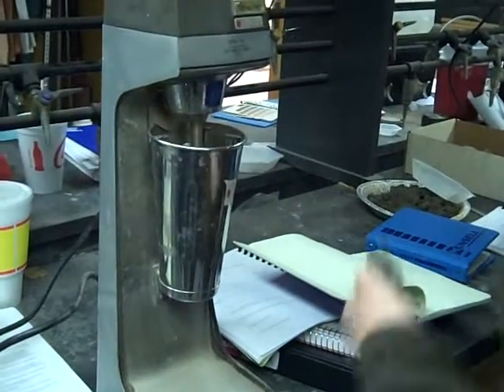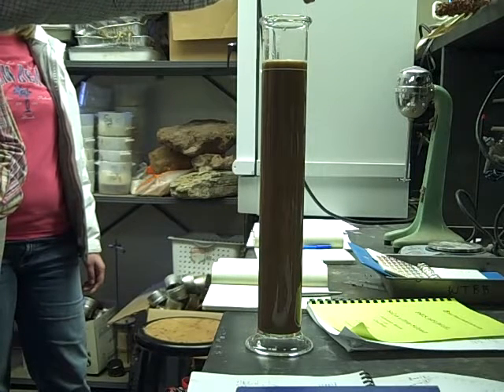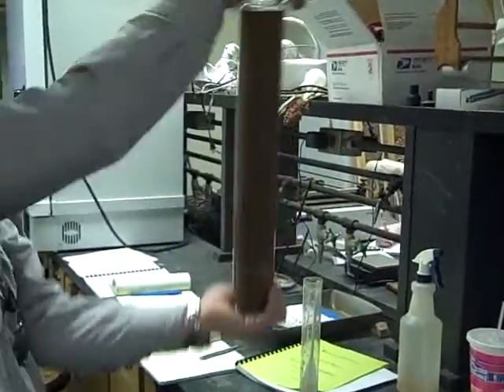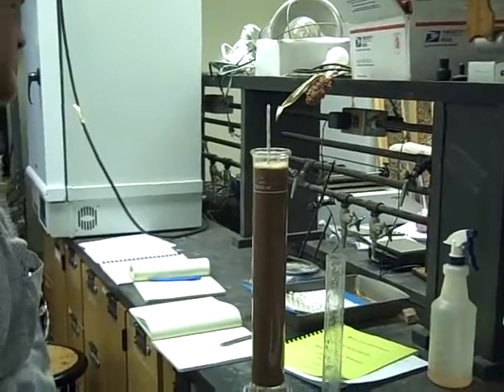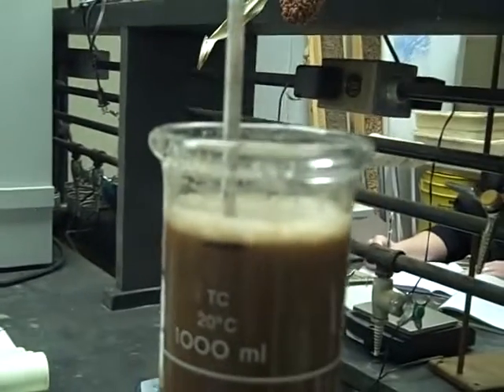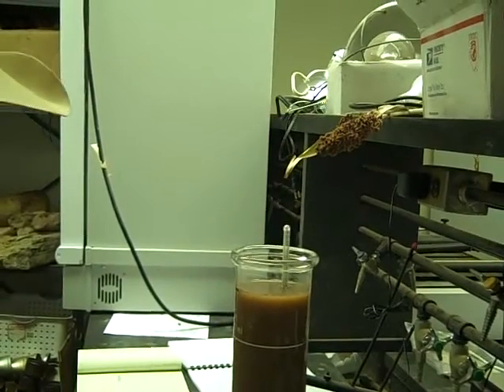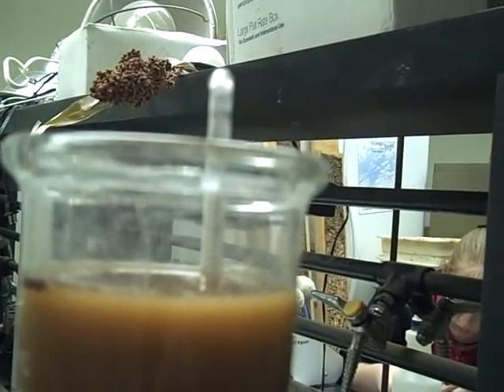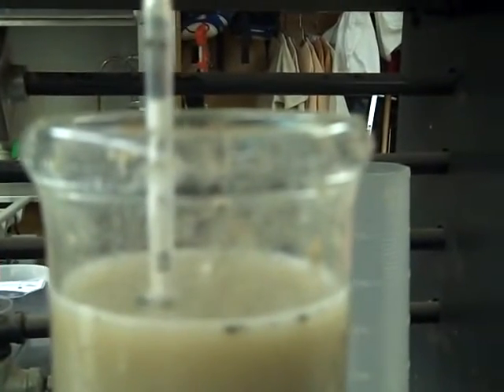Soil texture by the hydrometer method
Several short, descriptive videos are combined into one to show the process of determining the particle size distribution (soil texture) with the sedimentation method using a hydrometer. The videos are appear individually by topic under the heading particle size distribution.